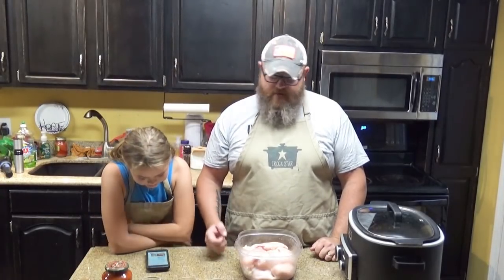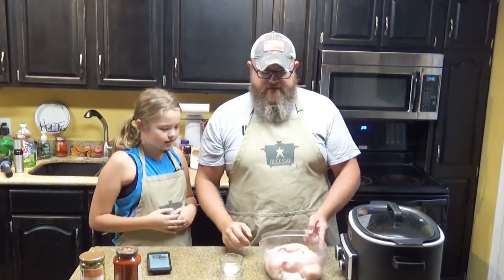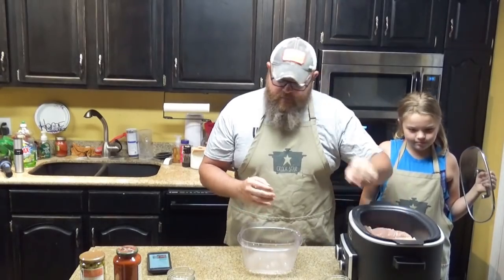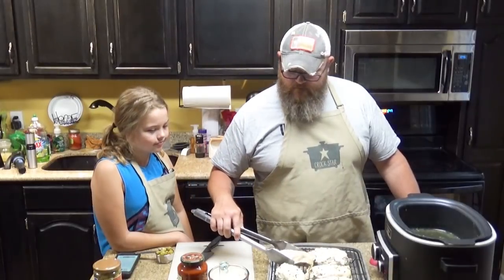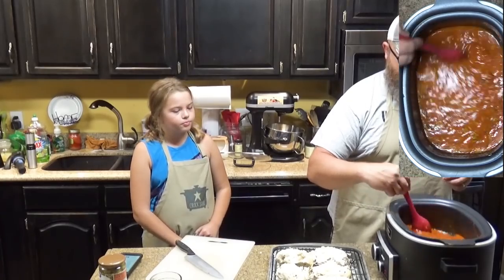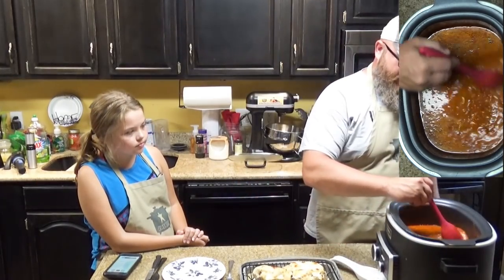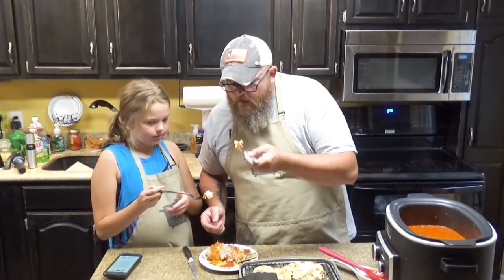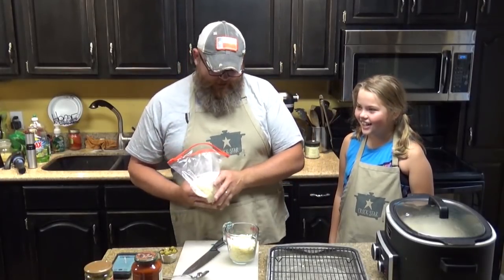Italian Mozzarella Chicken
Have Italiano with no muss and no fuss with this Crock Pot Italian Mozzarella Chicken! It is delizioso!